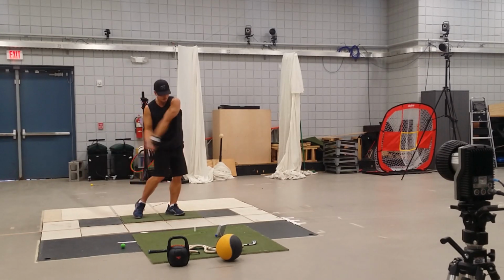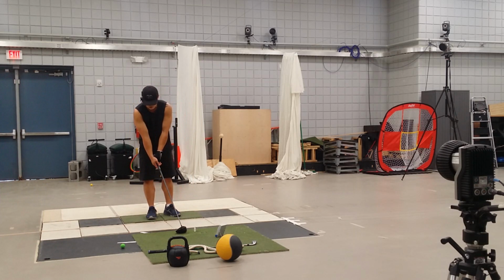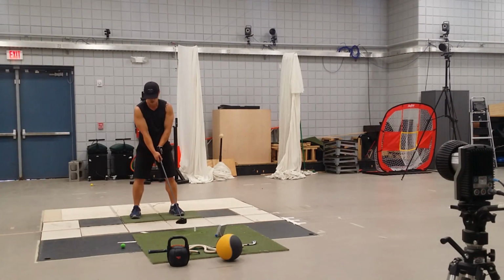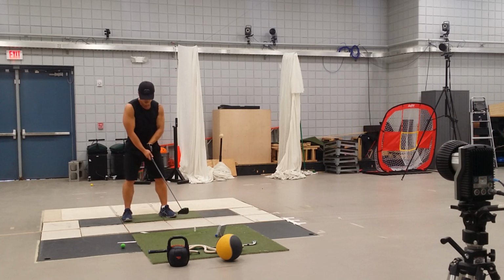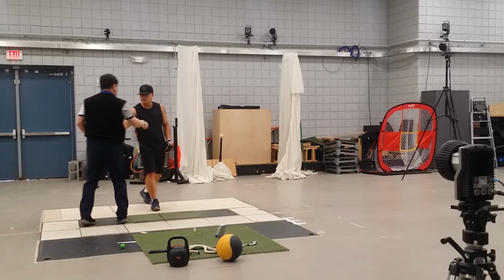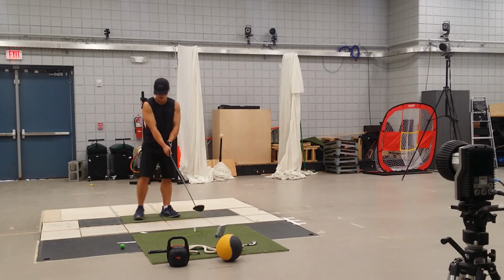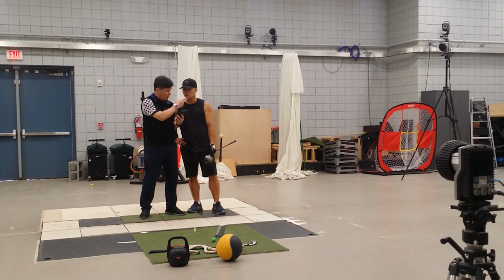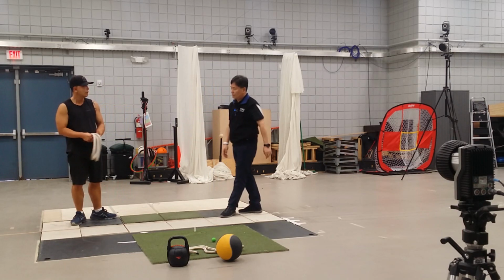2022-02-17 Reprogramming w/ Tyler R. (42 yo, 10 hcp) on DrKwonGolf